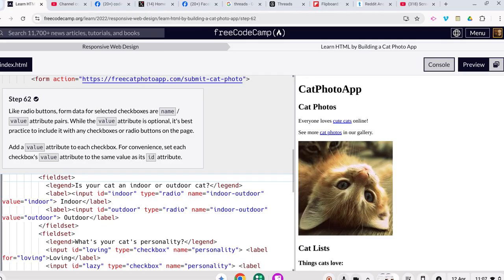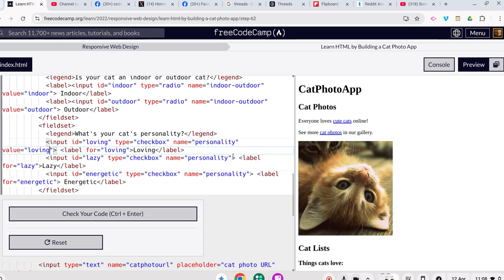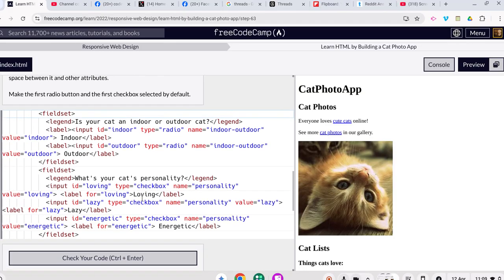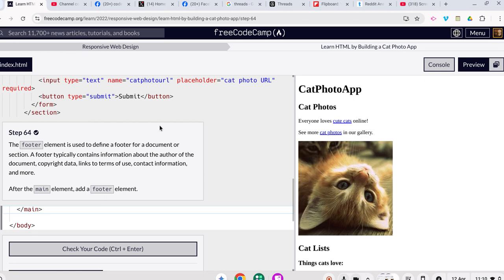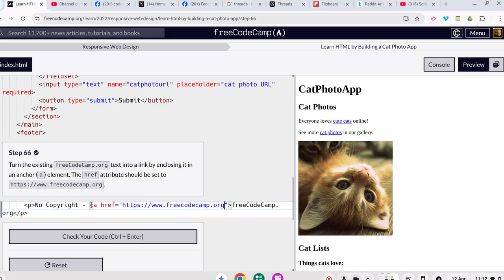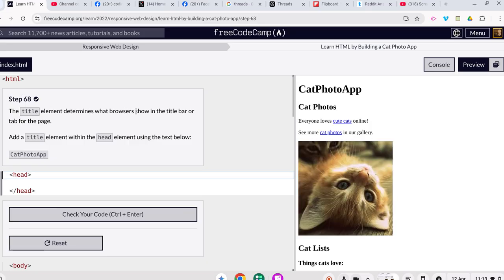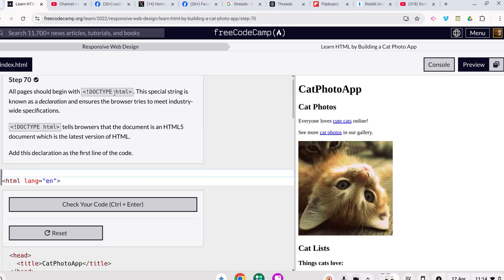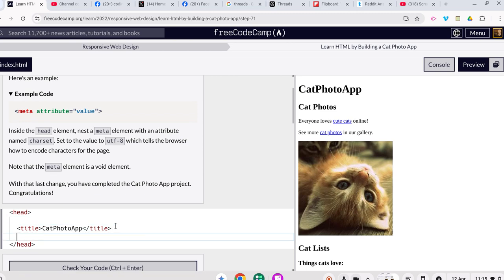Screen recording 2025 04 12 11 07 14 cat photo app step by step to the last step free code camp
building the cat photo app in free code camp